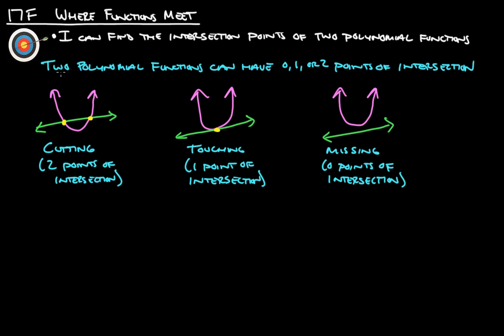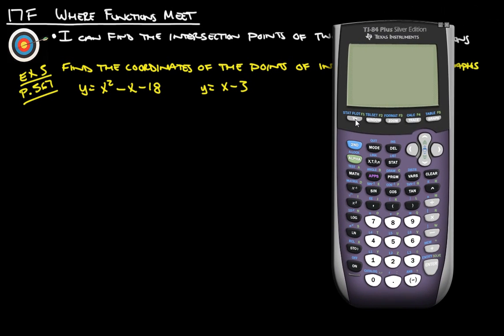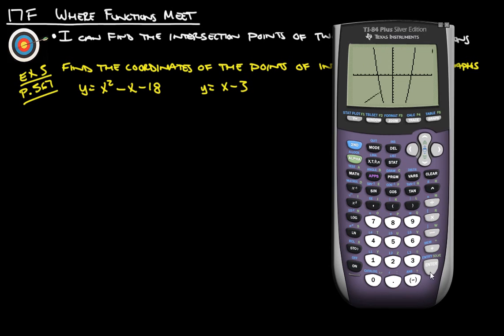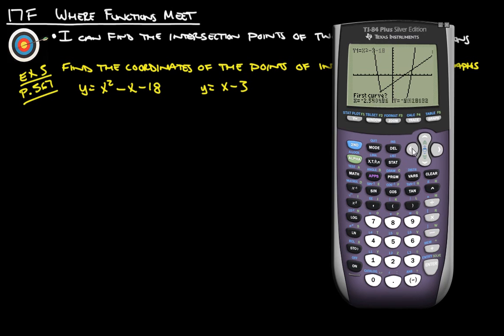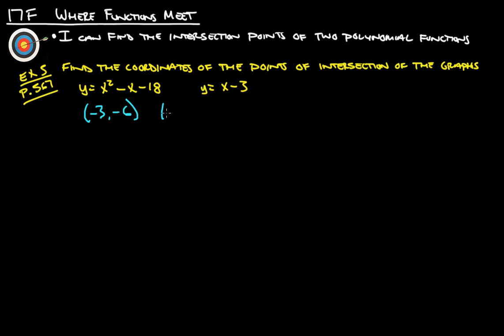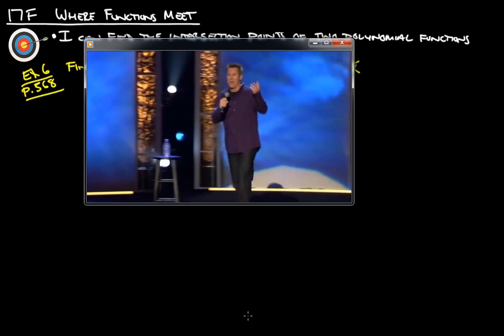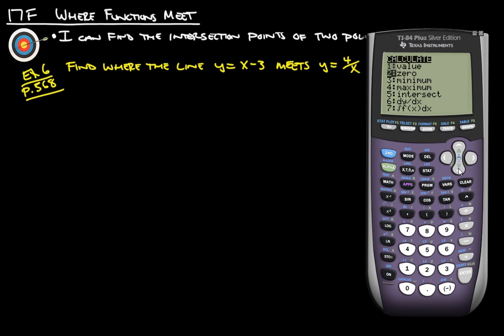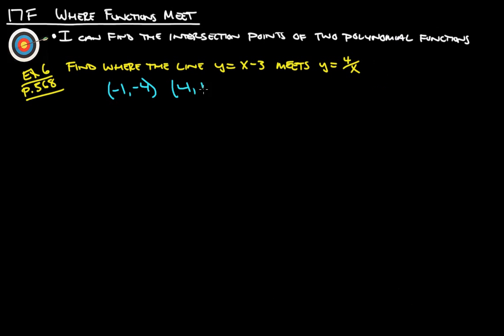17F Where Functions Meet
Example 5 p. 567 0:45
Example 6 p. 568 3:30